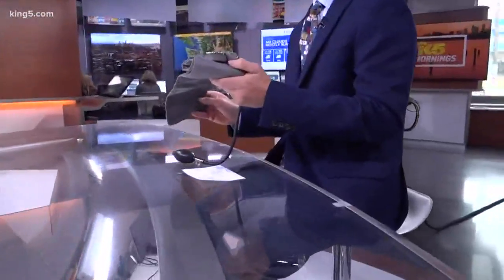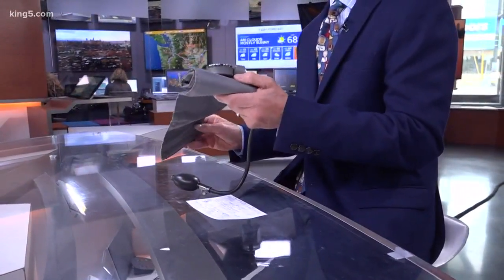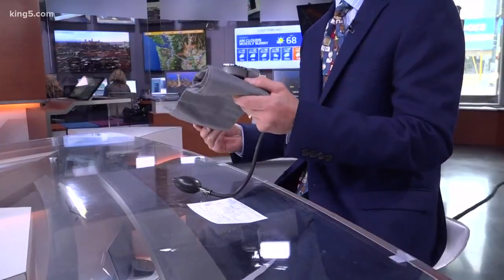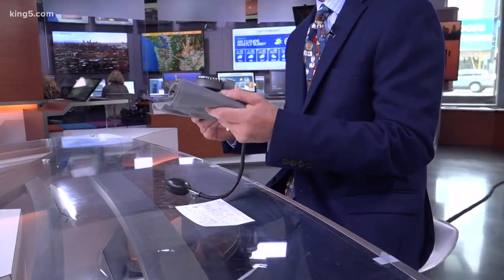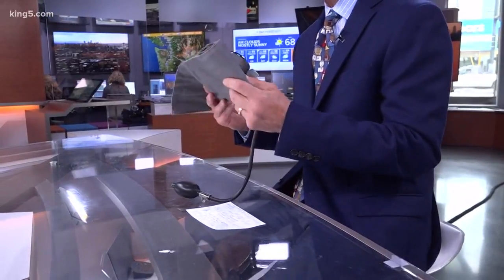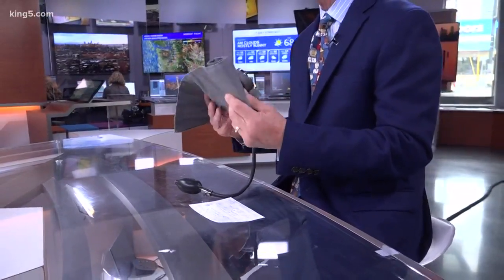Youth Hypertension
High blood pressure is usually thought of as more of a problem for adults, but teens and kids also can have it. As Dr. Don Shifrin reports, if left untreated, it can lead to some pretty significant health risks as they get older.